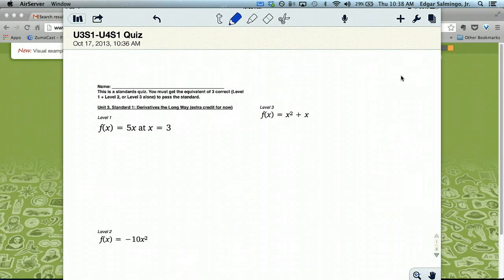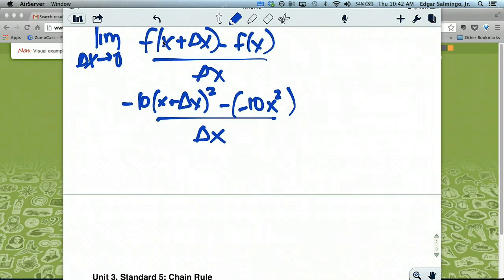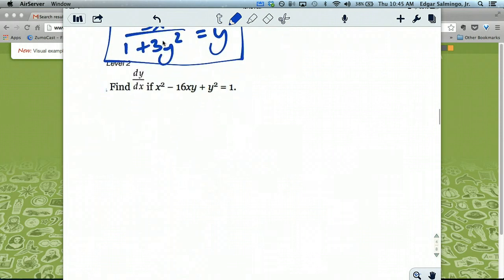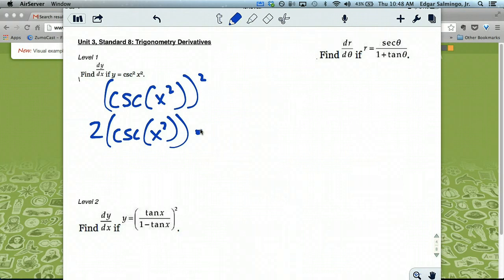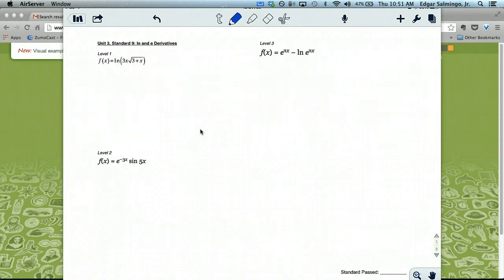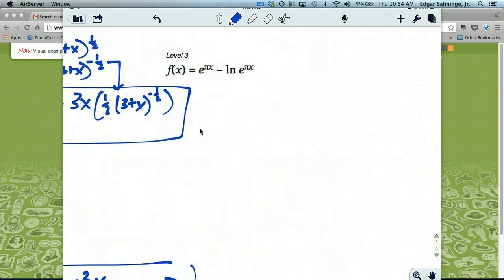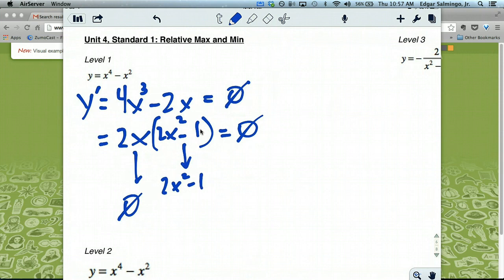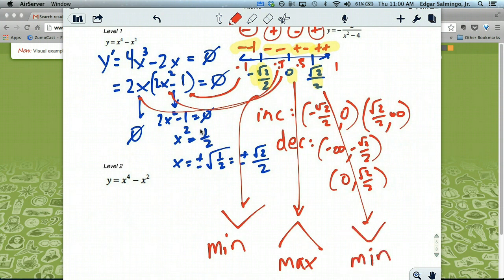U3 Quiz Review